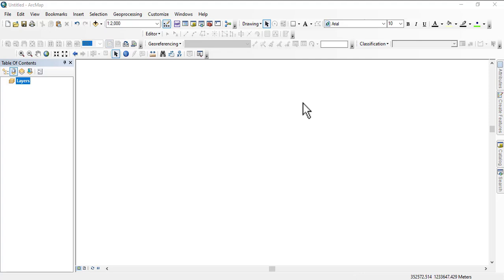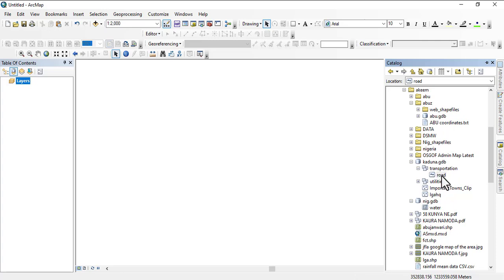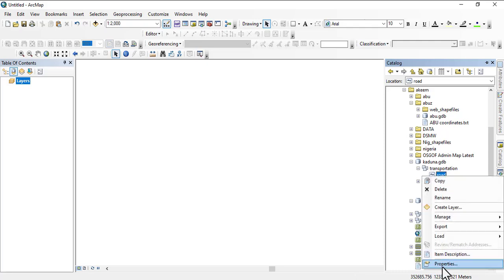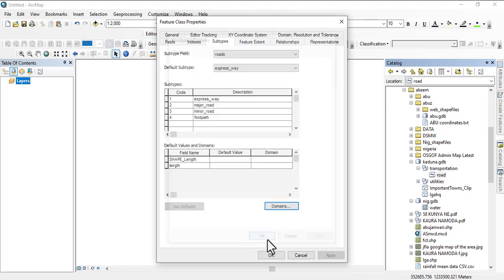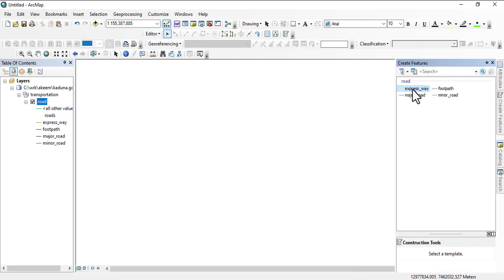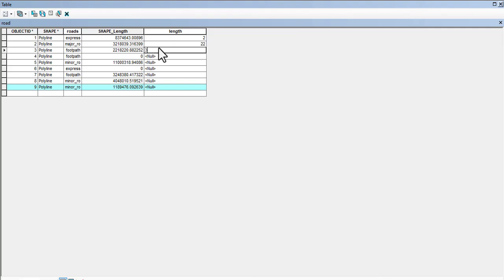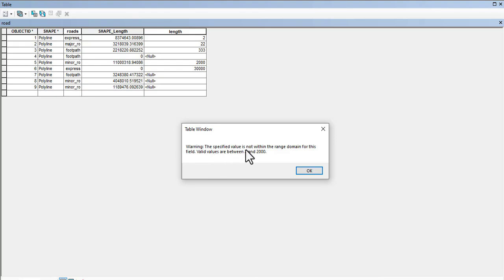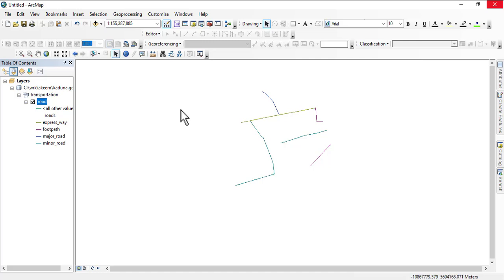Domains and Subtypes- How to Create and use Range domains in ArcGIS Desktop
Creating and using subtypes in ArcGIS Desktop can help manage attribute values efficiently, In this video, you'll learn how to create and use subtypes in ArcGIS Desktop to streamline your data management. Subtypes allow you to classify data within a feature class or table, making editing and analysis more efficient.
Using Subtypes in Editing and Mapping:
When creating new features, ArcMap will automatically apply the default subtype.
Use subtypes to apply different symbology in maps for better visualization.
Subtypes improve data integrity and streamline workflows by reducing the need for extra fields.